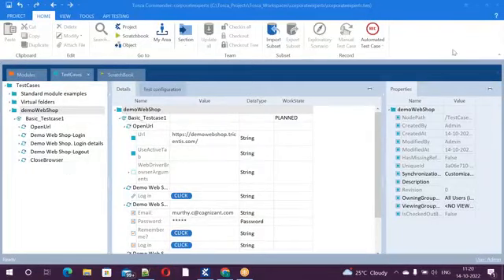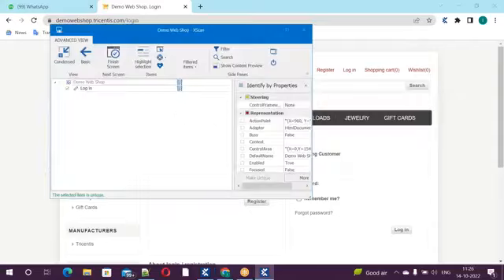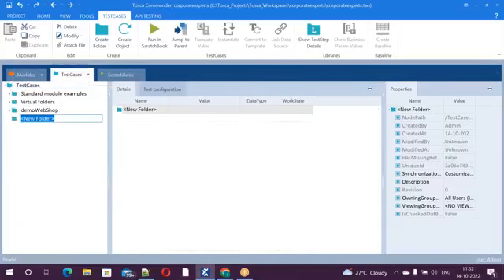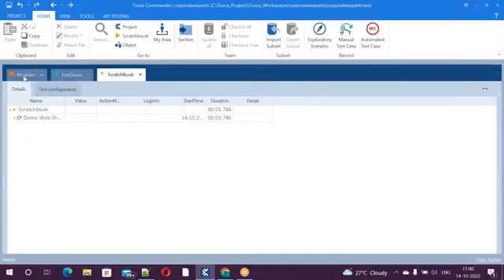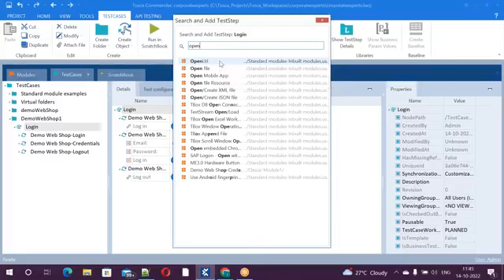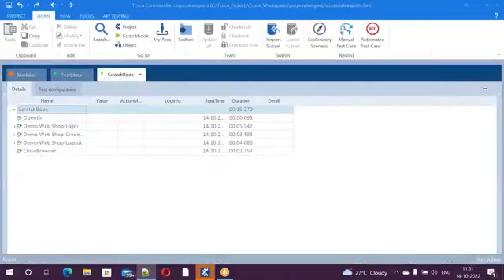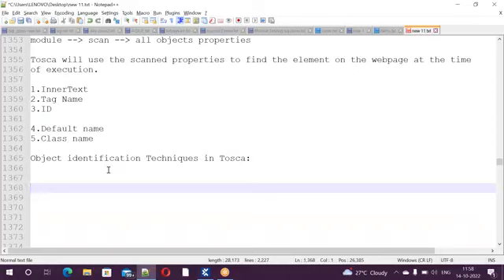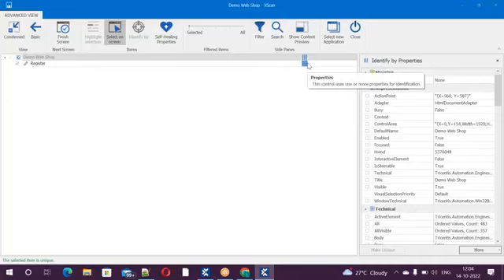TOSCA CLASS 6 | Modules & Test Cases in Tosca | Tosca Automation